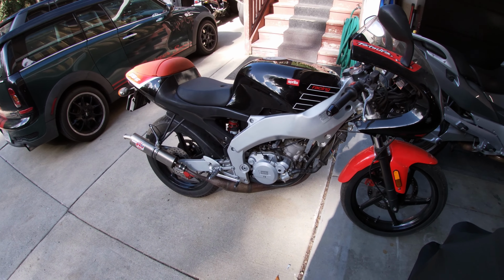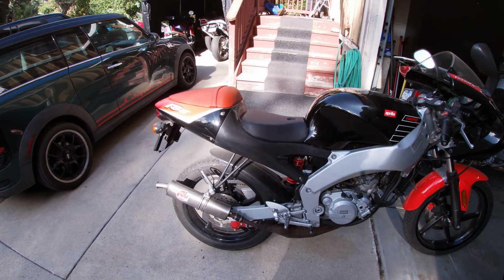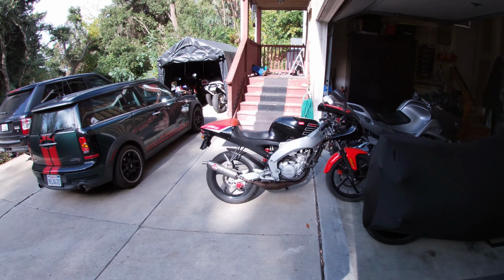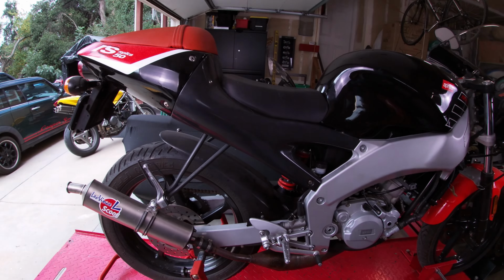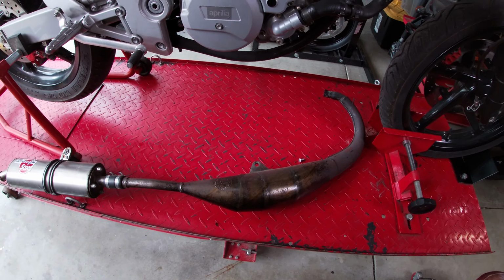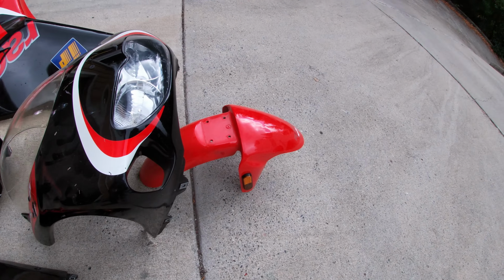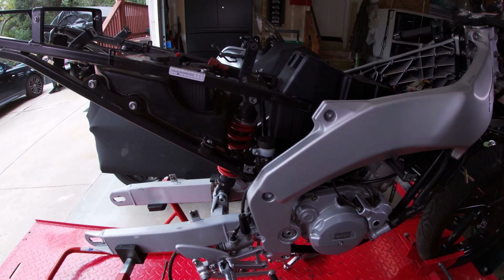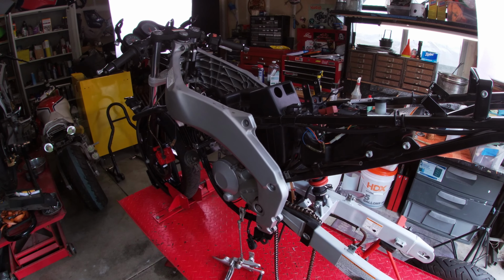01 Aprilia RS50 Cosmetic Restoration prt.1 - A new series on this 90's teenager dream machine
I spent my teenage years drooling over RD50's & AR50's, and getting into trouble on AP50's. But for the 90's youth this was the one to have. Follow us on a journey to rediscover our teenage years through the restoration of this Italian icon.